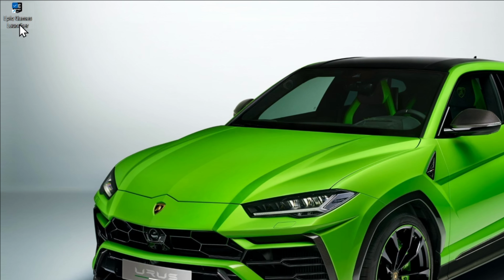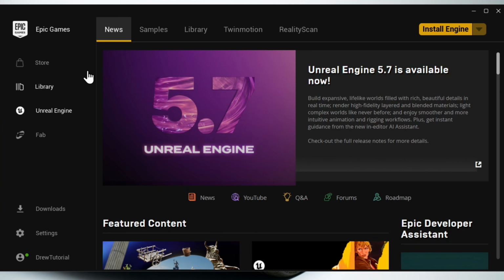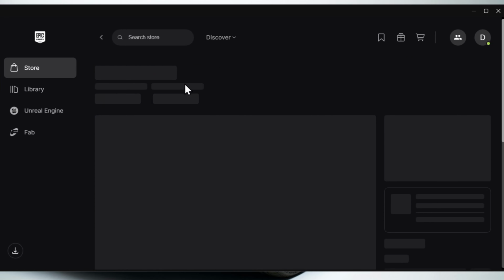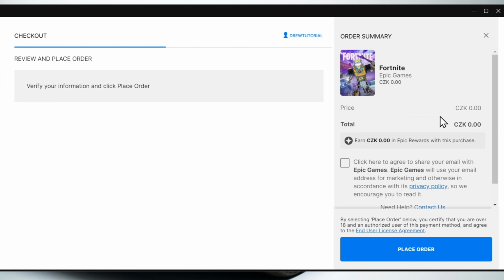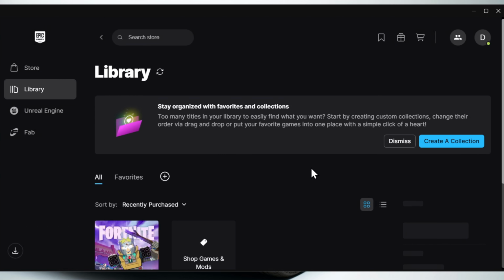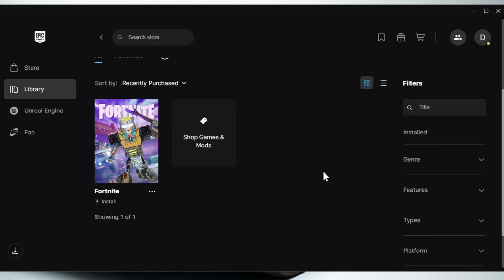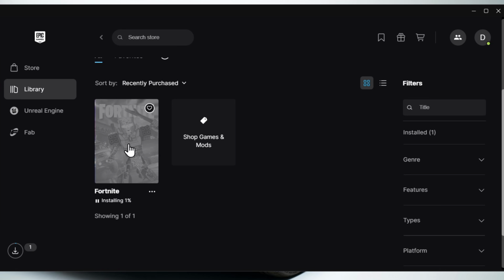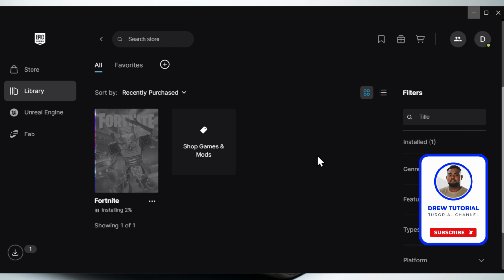How to Download & Install Fortnite on Windows PC (Step-by-Step 2026)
How to download and install Fortnite on Windows PC or laptop using the official Epic Games Launcher. In this Drew Tutorial, I’ll show you the exact steps to install Fortnite safely on Windows without errors.

In this video, you’ll learn:

How to download Fortnite on Windows PC or laptop
Where to get the official Epic Games Launcher
How to install Fortnite correctly on Windows
What to do if Fortnite doesn’t install or download

This tutorial is updated for 2026 and works on Windows PCs and laptops that meet Fortnite’s system requirements. The steps are simple, beginner-friendly, and follow Epic Games’ official setup process.

If you’re new to Fortnite or reinstalling it on a Windows computer, this guide walks you through everything you need from start to finish.